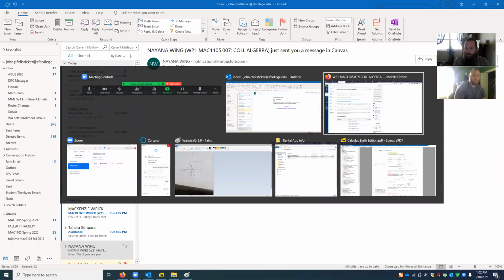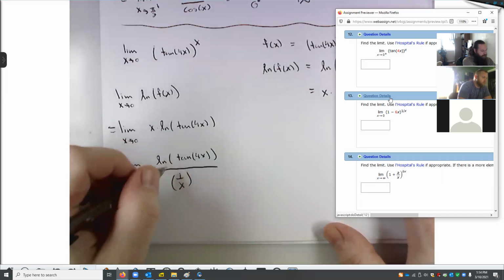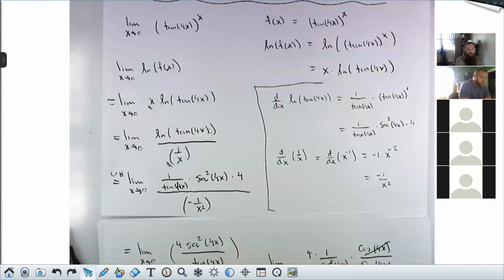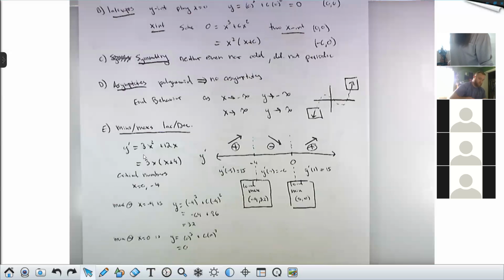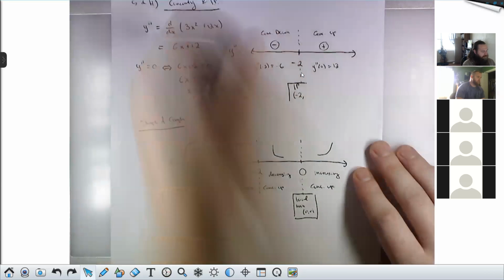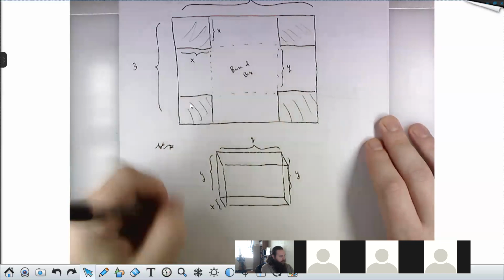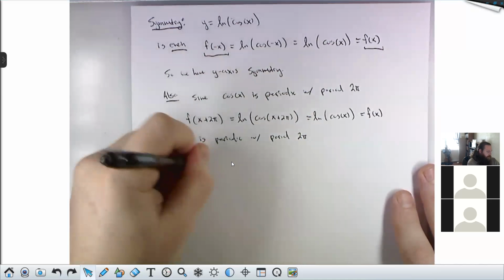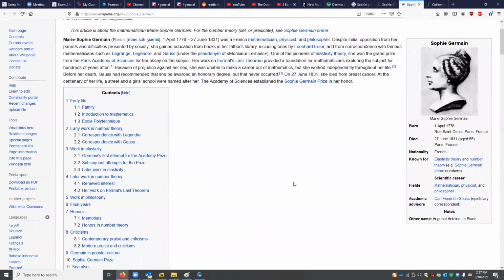Office Hour (Wednesday 3.10)